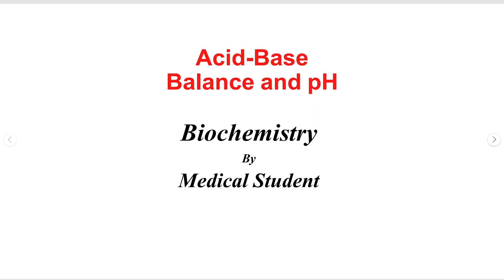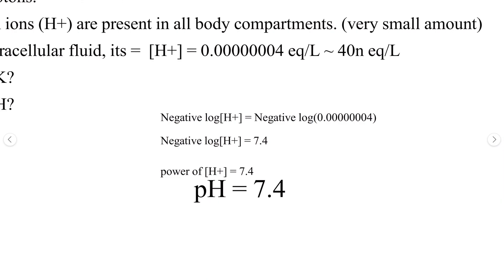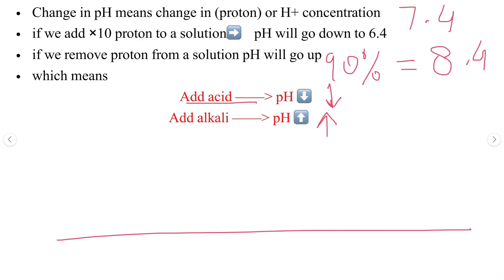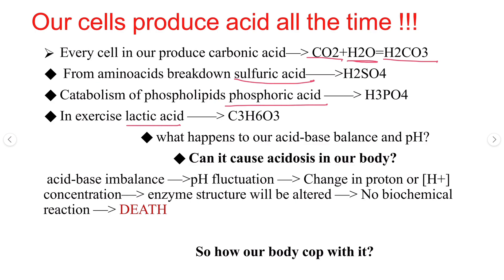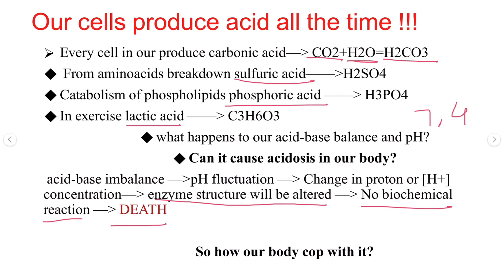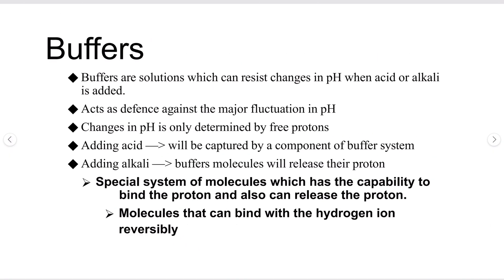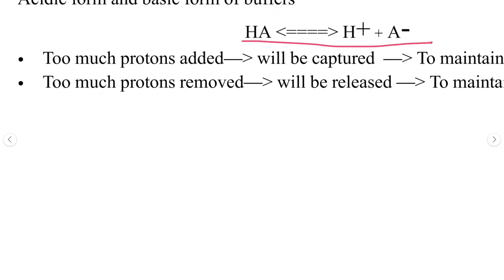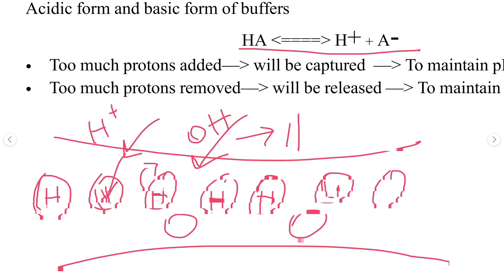Acid base balance and pH (Biochemistry)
This Channel is all about medical students and this video is a biochemistry’s topic "Acid base balance and pH, I hope it is helpful and i will add a website to the description of this video where you can download the ppt.